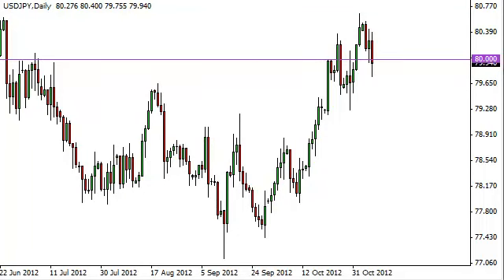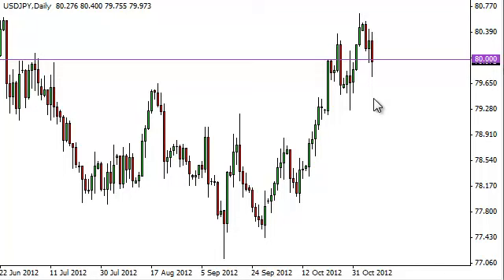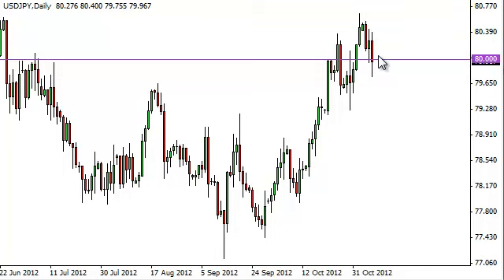USD/JPY Technical Analysis for November 8, 2012 by FXEmpire.com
- November 8, 2012 currency daily technical analysis for the
USD/JPY pair. Forex Technical Analysis Forex Fundamental Analysis and Forex Brokers on FX Empire